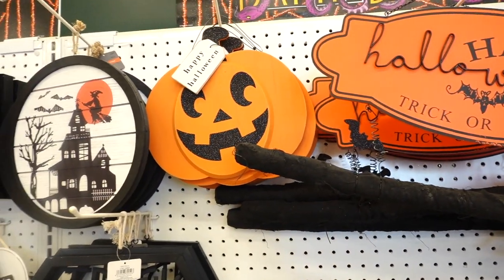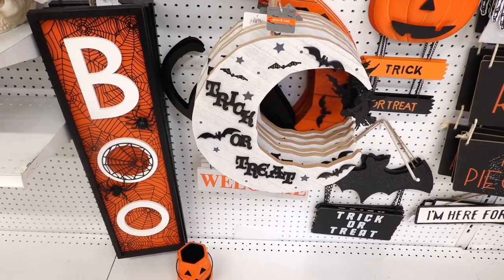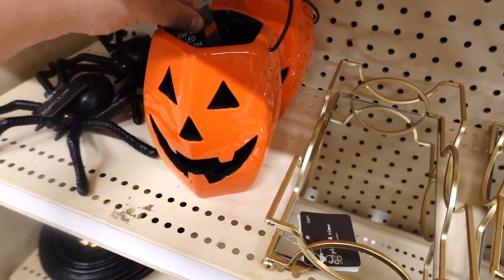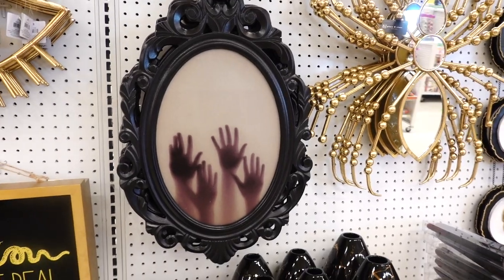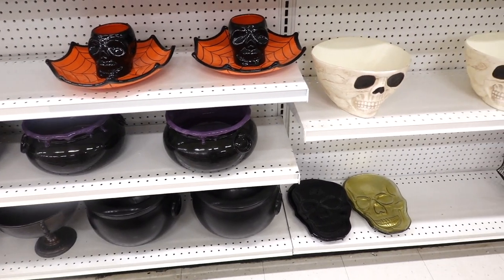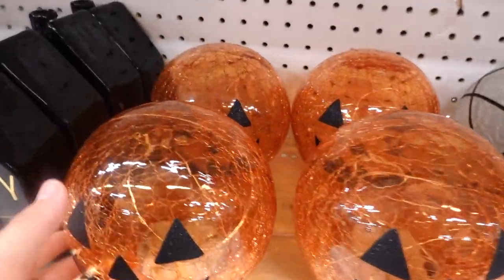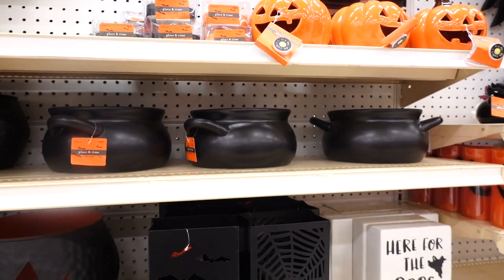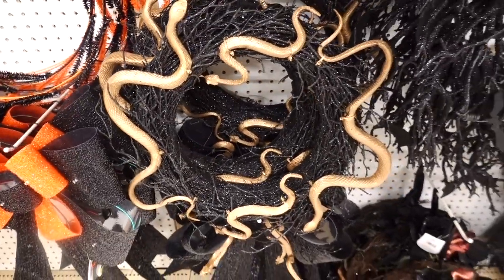Joann’s Halloween Decor 🎃👻, New Halloween Decor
Halloween Decor at Joann's, so many Halloween goodies. They are using lots of glamour decor and also our traditional jack o lantern decor! I love sharing all the goodies they have. Who is excited for the spooky holiday?